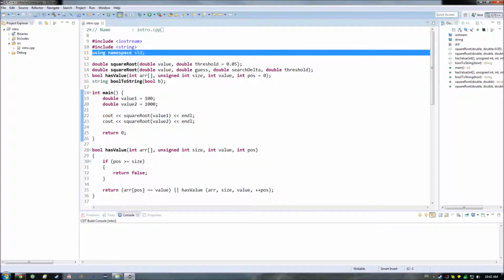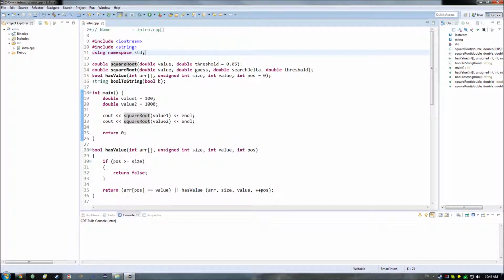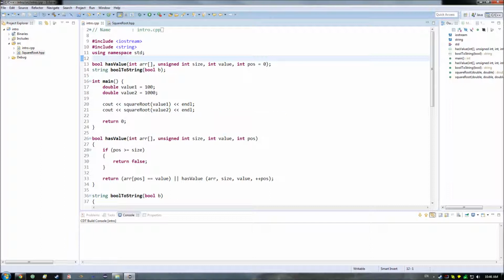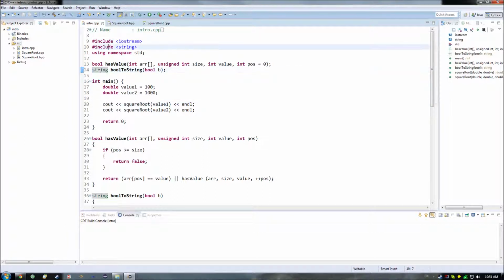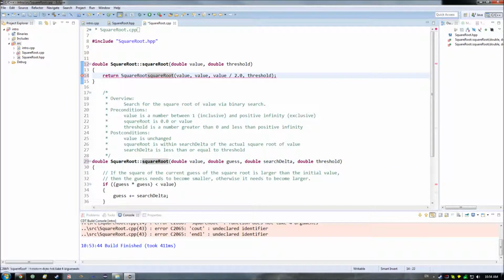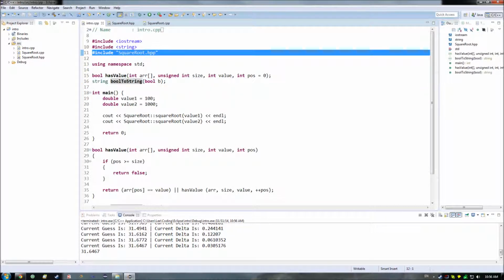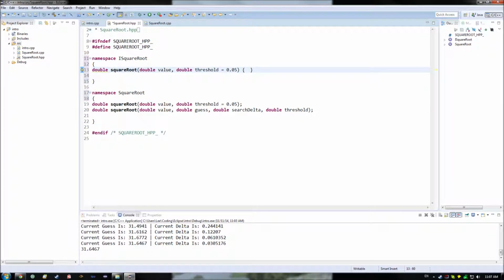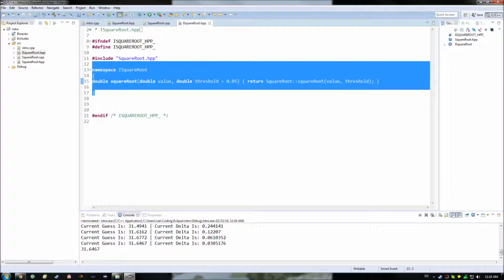Programming :: Ep. 17 :: Namespaces and Multiple Files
In today's episode we discuss how to split our program into multiple namespaces and files, so that it is easier to maintain, read, and understand.

The major points about namespaces you should understand are:
- Qualified Names (e.g. std::cout)
- Creating a new namespace (e.g. namespace name { ... } )
- Collisions between names within multiple namespaces (e.g. I have a function named squareRoot and so does another library. This is solved by using qualified names.)
- Aliases (e.g. namespace SR = SquareRoot)
- Interfaces (These are used to limit how coupled, which means intraconnected, your project is. So that you can easily change the underlying implementation of a function without modifying the calls to use it. Think about being able to easily switch between writing to a database, a XML file, and an Excel file. They also allow you to hide parts of your implementation from being used by a 3rd party.)